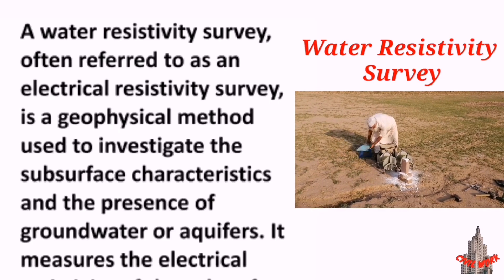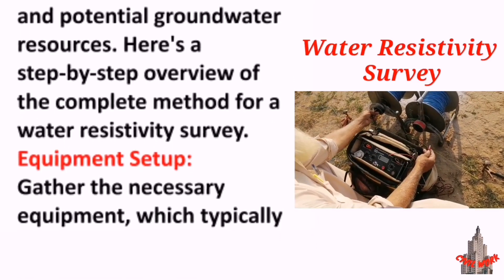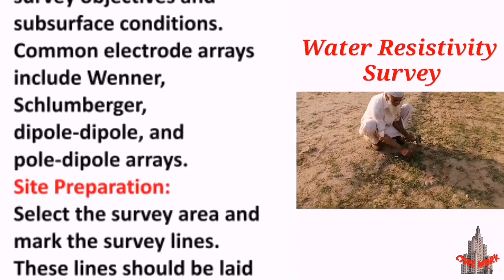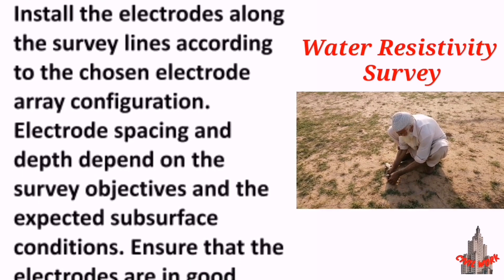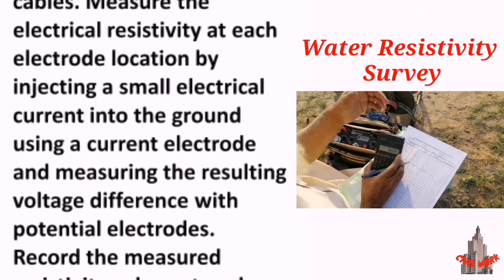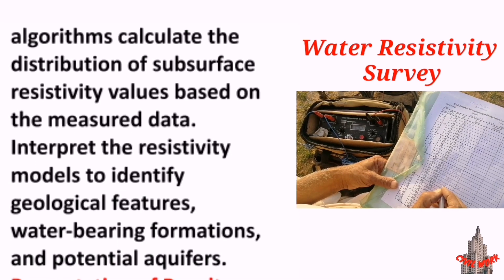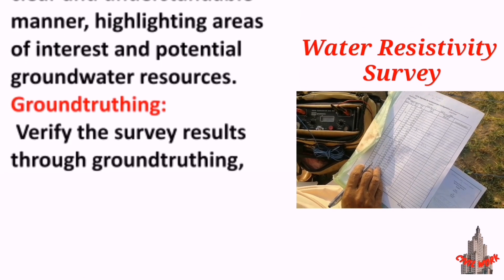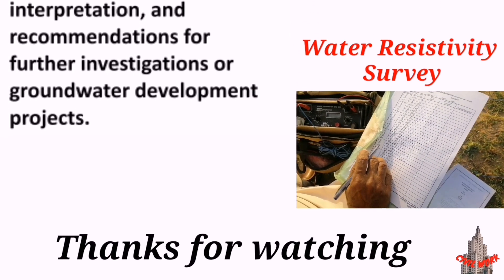What is Resistivity Survey for Groundwater | "Geophysical Water Resistivity Survey" ? ~CivilWork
Water resistivity survey.

Video Highlights

What is resistivity survey for groundwater?
What is the use of resistivity survey?
What equipment is used in a resistivity survey?
What instrument is used to measure soil resistivity?